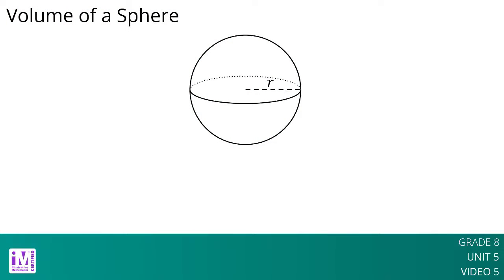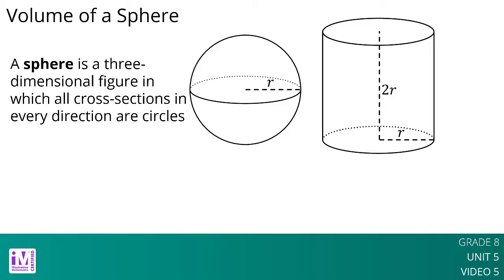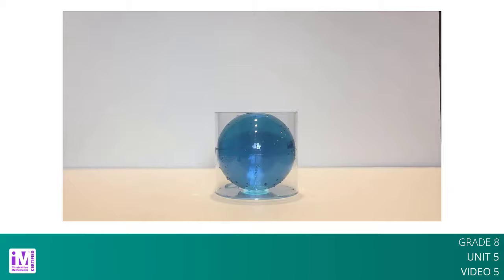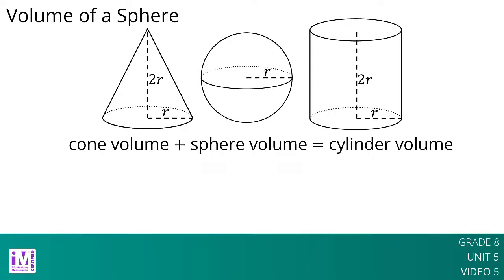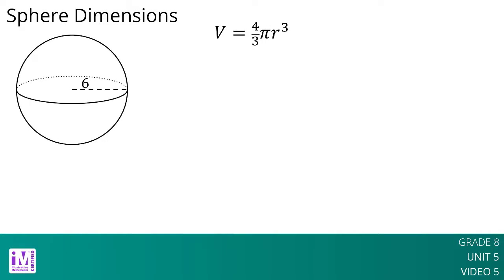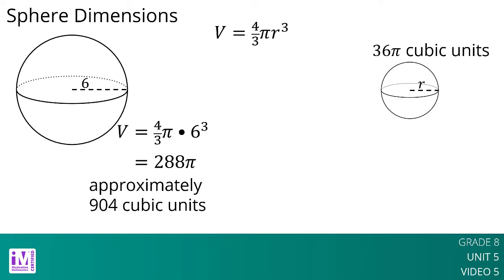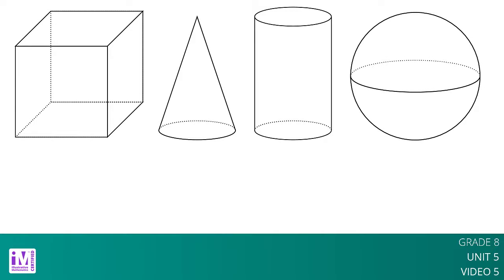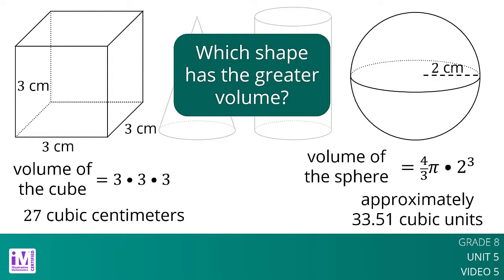VLS G8U5V5 Spheres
This is video lesson summary five of five for Grade 8, Unit 5, Lessons 19–21.